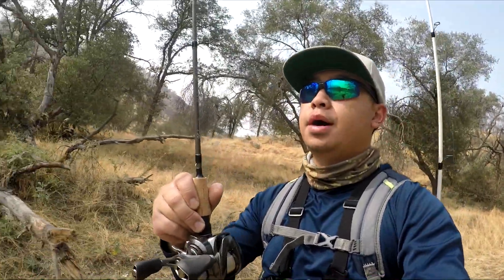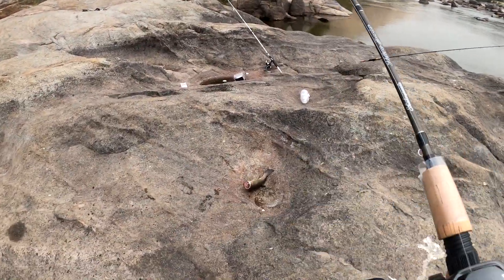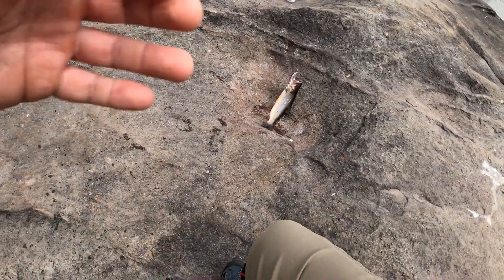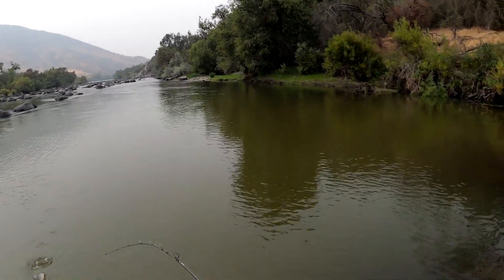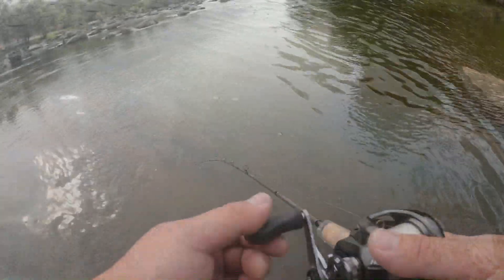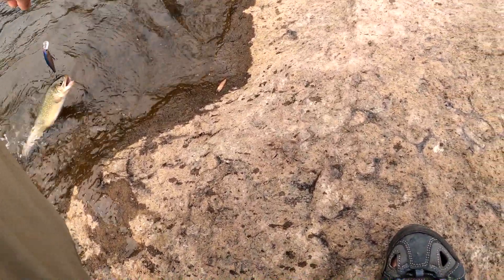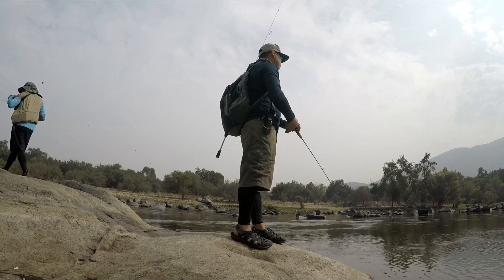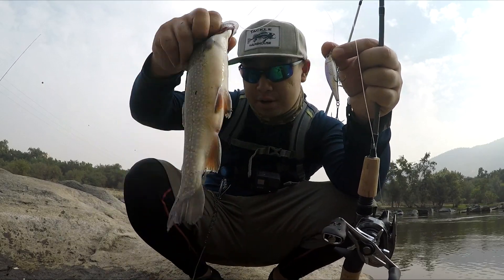Small Jerkbait for Trouts at Lower Kings River Ft. Shimano Metanium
Hello everyone, in this fishing trip I was testing to see if the new Shimano Metanium can handle a 3/16 ounce Jerk bait right out of the box. I am using a lucky craft pointer 65 (American shad). If anyone knows any good barbless single hooks to match this lucky crafter pointer, please leave a comment below on a brand and size that will fit perfectly for this jerk bait.